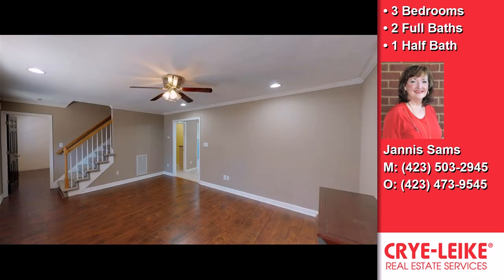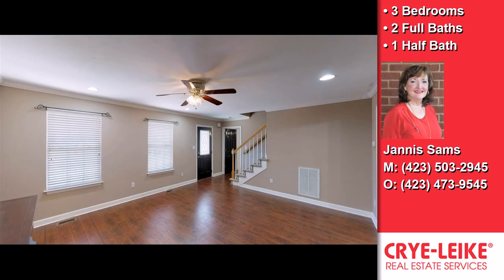282 Maple Crest Circle NW, Charleston, TN, 37310 Tour - $211,000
Represented by: Jannis Sams
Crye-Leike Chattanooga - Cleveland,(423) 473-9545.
3 Bedrooms - 2 Full Baths, 1 Half Bath